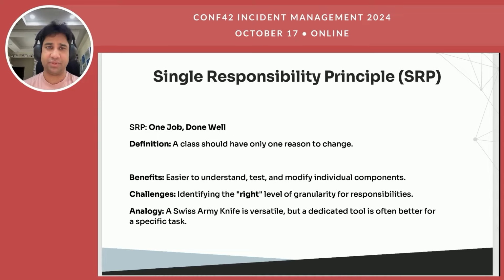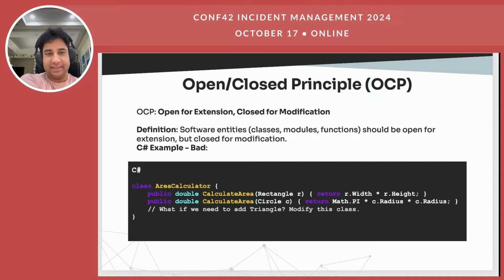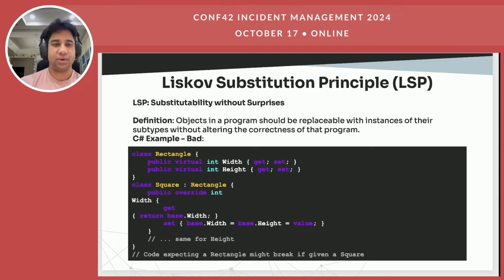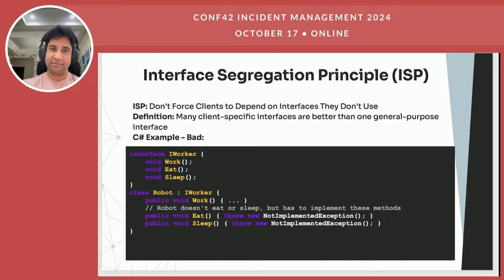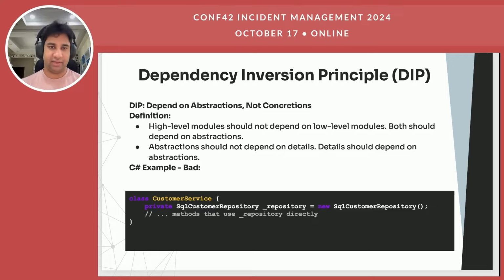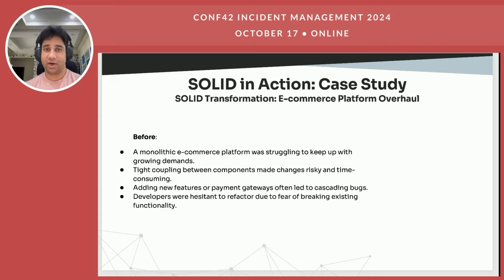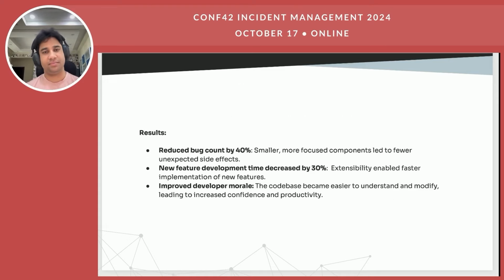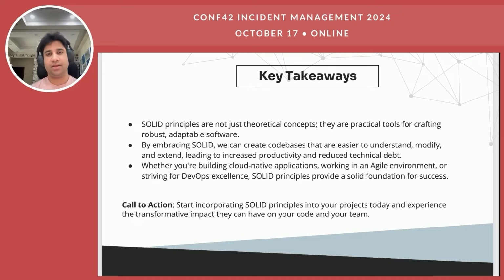Implementing SOLID Principles for Effective Code Architecture | Arpit Gaur | Conf42 IM 2024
Chapters
0:00 Introduction and Speaker Background
1:17 Introduction to SOLID Principles
3:29 Single Responsibility Principle (SRP)
6:46 Open/Closed Principle (OCP)
9:15 Liskov Substitution Principle (LSP)
13:25 Understanding Interface Segregation Principle
14:28 Breaking Down Interfaces: A Practical Example
15:36 Java's Evolution in Interface Segregation
16:09 Introduction to Dependency Inversion Principle
16:35 Real-World Example: IDE Plugins
17:40 Database Dependency Management
20:42 Case Study: Amazon's Evolution
24:32 Modern Software Development Practices
27:17 Common Pitfalls and Misconceptions
28:27 Conclusion and Key Takeaways